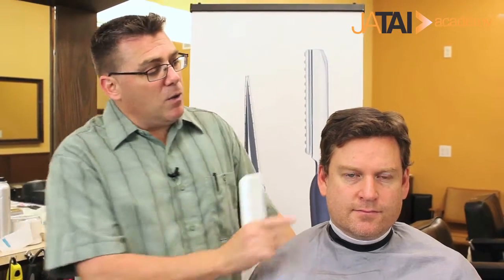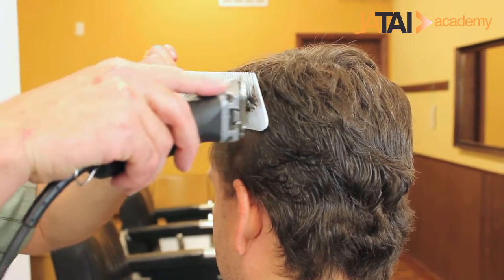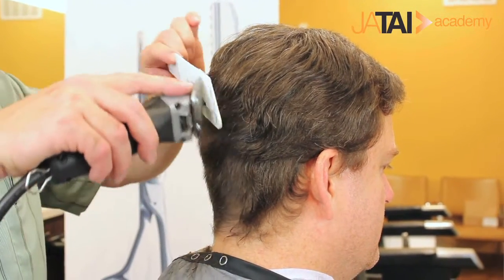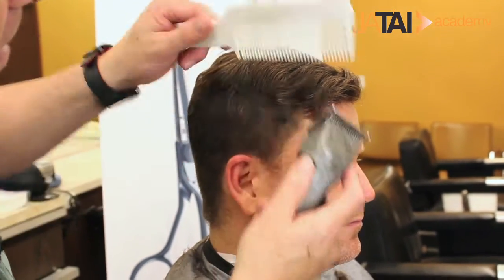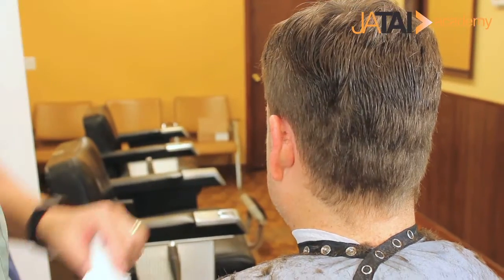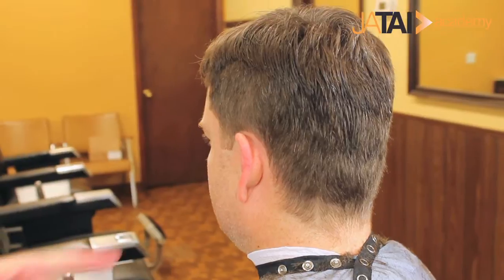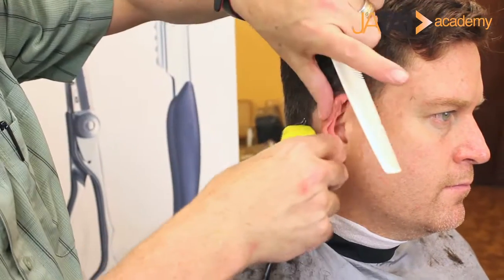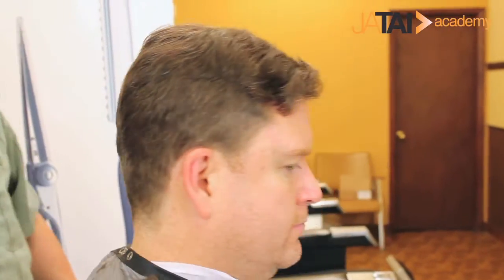Part 1 - Men's Fauxhawk Haircut Tutorial Series - Clipper Over Comb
In this video series, Ivan Zoot does a classic taper moving up into a ridge line and/or a fauxhawk type style or design. He uses some clipper over comb techniques in this video to create the taper around the perimeter.